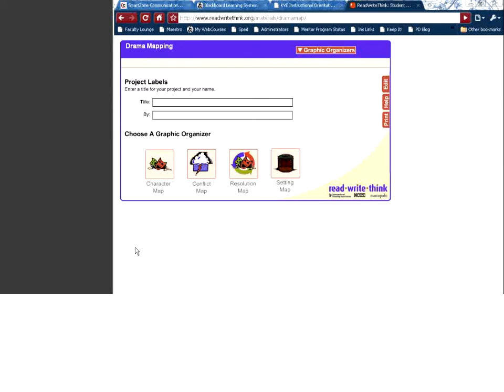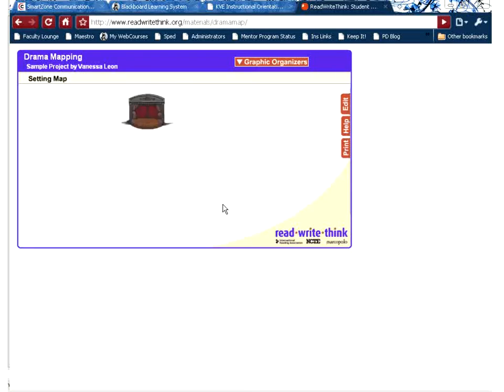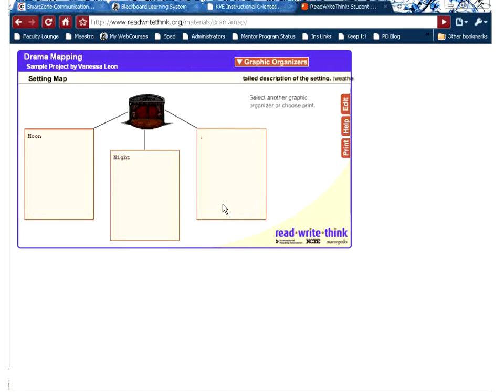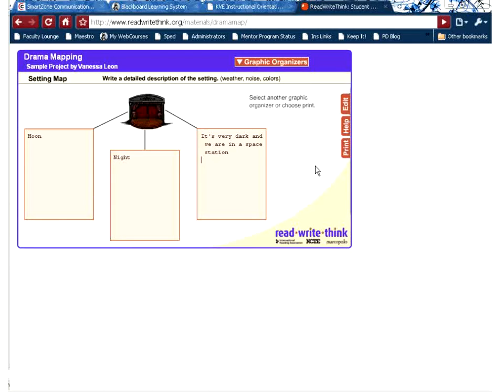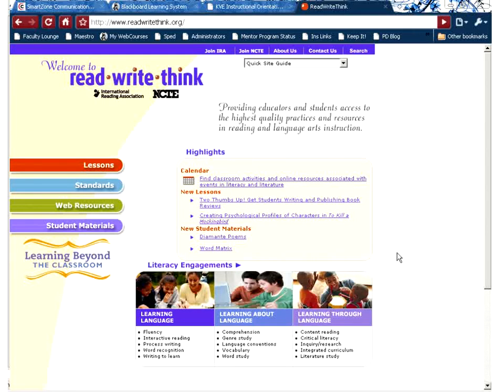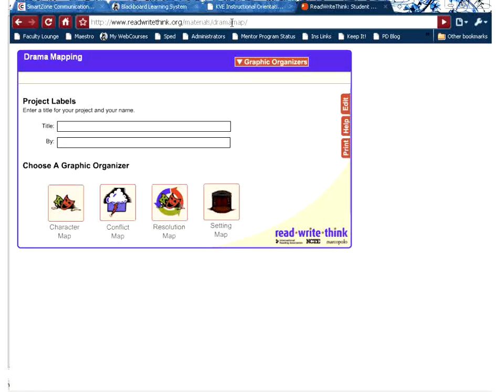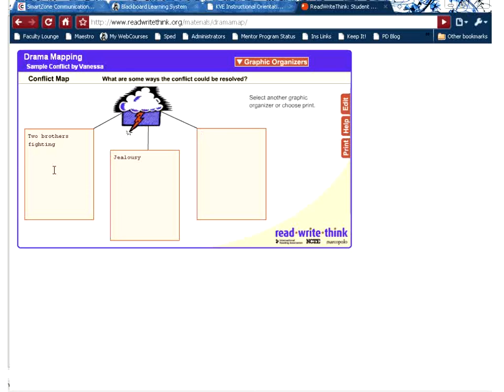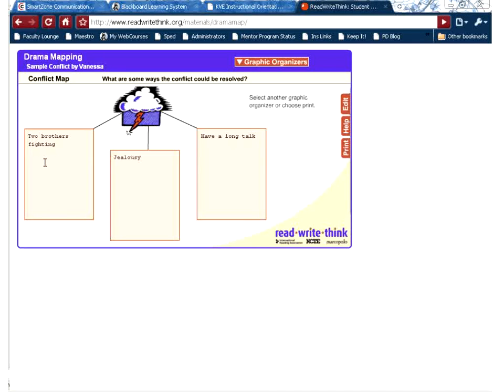KVE Gems - Language Arts - Dec. 3 2009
We visited Read Write Think, a Drama Mapping graphic organizer tool.